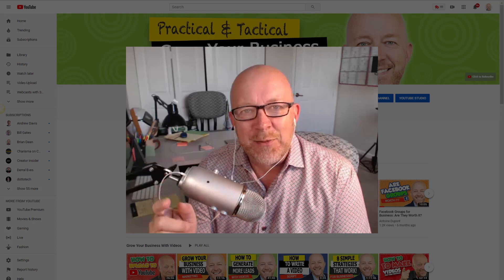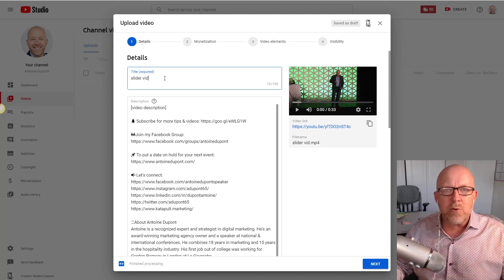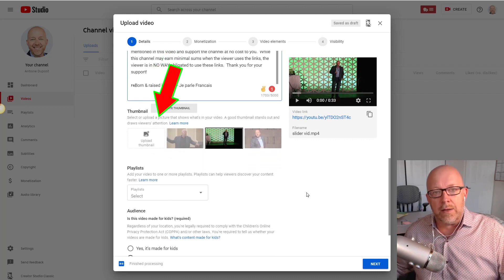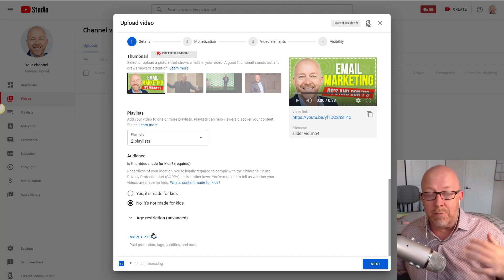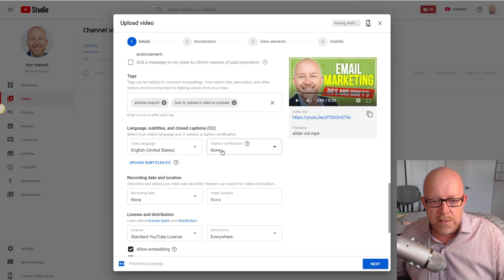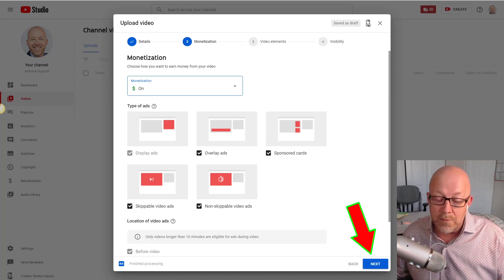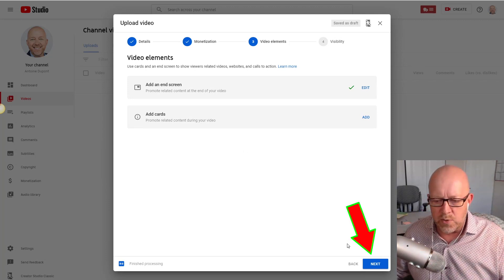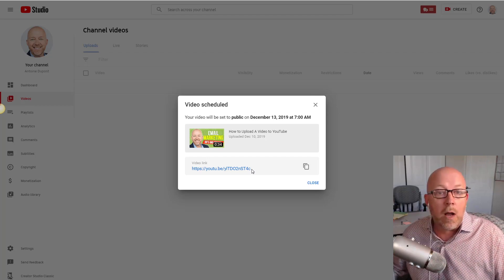How to Upload a Video on YouTube 2020 (Step by Step Tutorial)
Learn the basic step-by-step process of how to upload your videos on YouTube using the new updated 2020 Workflow. And especially how to optimize the settings so that your videos are discovered by your target audience.

⏱ Time codes (How To Upload Your Video on YouTube With New 2020 Workflow)
00:00 INTRO
00:50 Find Upload Video Icon
01:12 Upload your video via "select file" or using "drag & drop"
01:43 Add your video title
03:10 Add your video description
04:36 Add a custom thumbnail
05:38 Select a playlist
06:06 Select your audience
07:36 Paid promotion option
07:45 Add appropriate tags to your video
08:25 Select video language
08:51 Select caption certification
09:05 Select recording date
09:09 Select video location for local geo-targeting
09:20 Select license & distribution
09:53 Select video category
10:04 Select comments and rating option
10:39 Monetization option (if applies)
11:04 Add end screen
12:53 Add a card
13:08 Visibility: publish or schedule your video